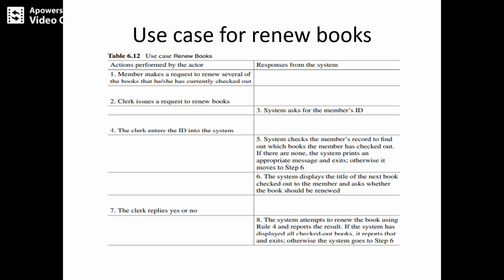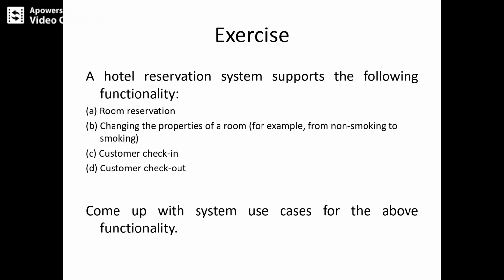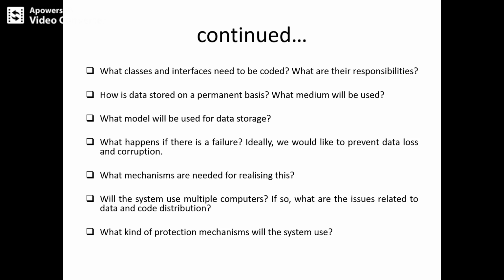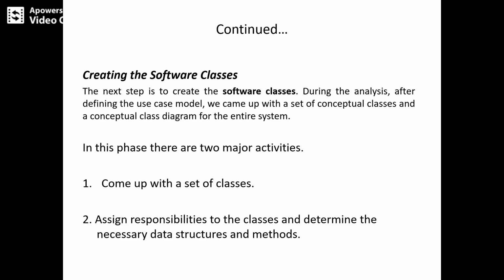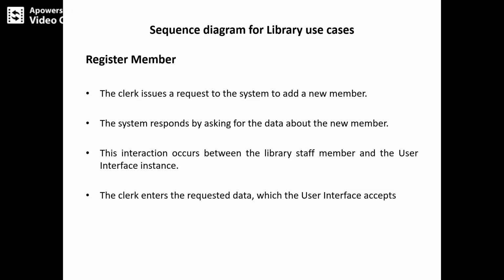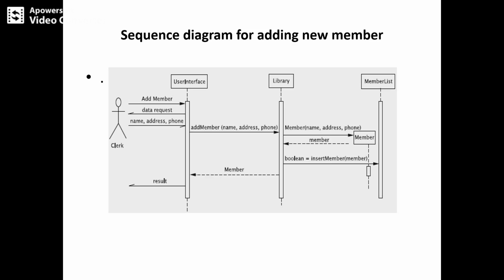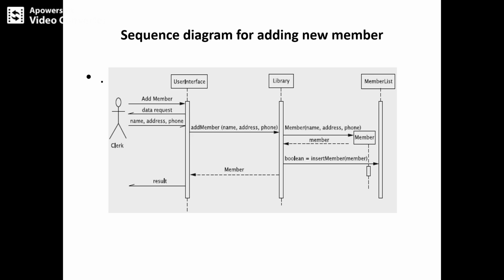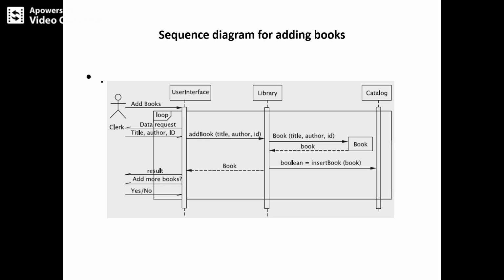VTU SADP 17IS72 M2 L3 use case analysis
This video will explain the introdction to analysis of a system with detailed explanation sequence diagram library management system.